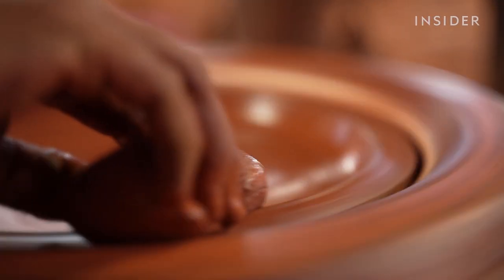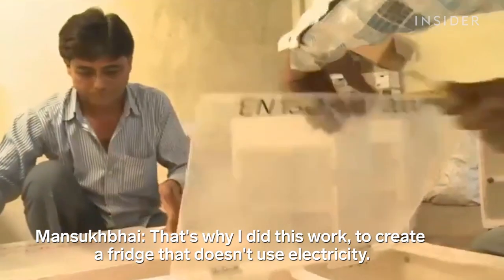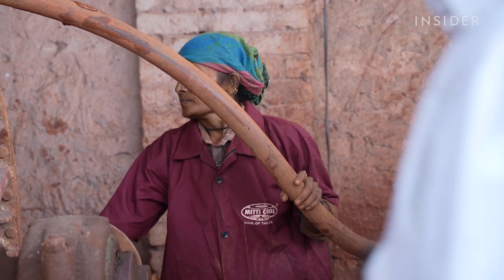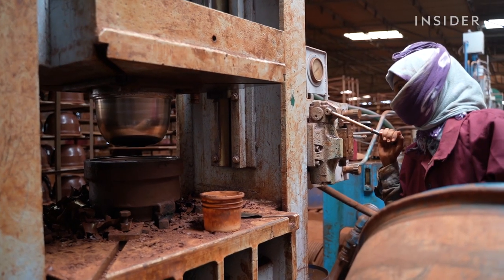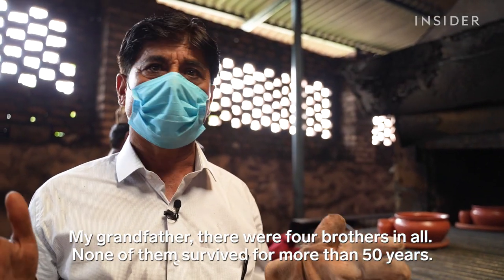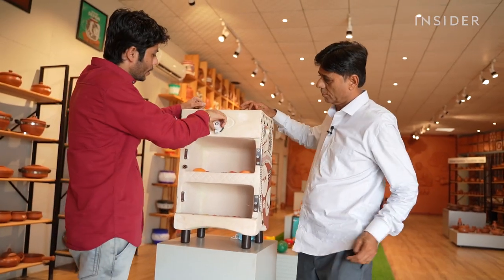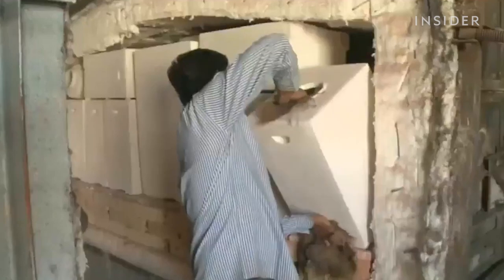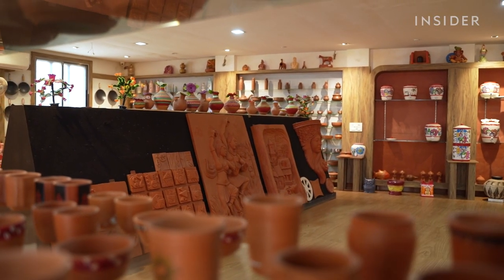How 15,000 Ceramics Are Made A Day In Gujarat | Big Business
In 2001, the founder of Mitticool ceramics learned many of his customers in India don't have regular access to electricity. So he invented a fridge made out of clay. It keeps food 8 degrees cooler than the outside air, but it doesn't need any electricity to run. And while other ceramics companies in the region shut down, Mitticool is thriving thanks to the success of the powerless, eco-friendly fridge.